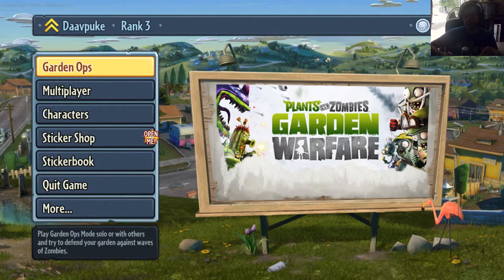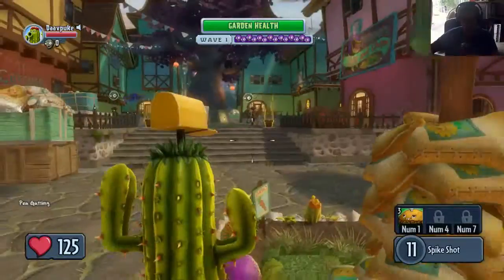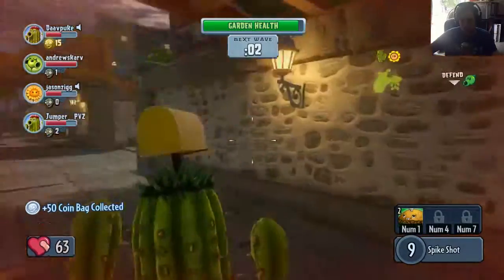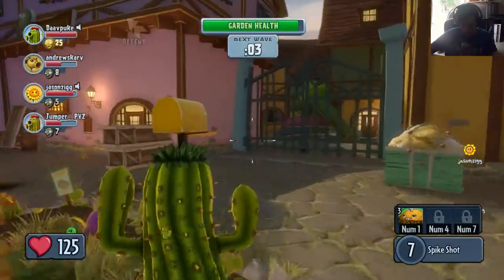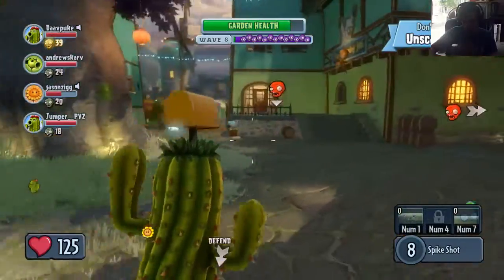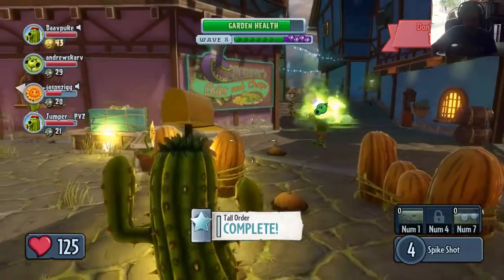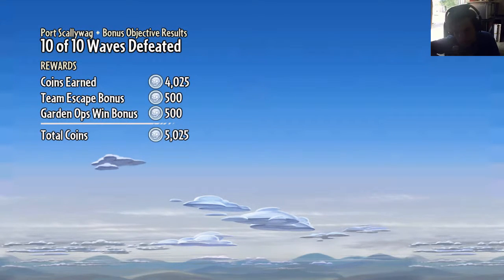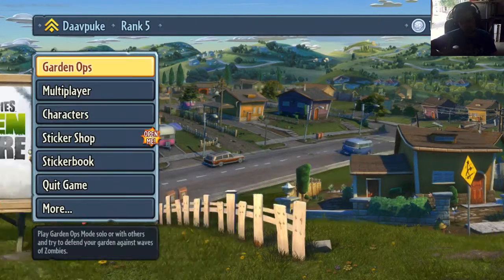PLANTS VS ZOMBIES: GARDEN WARFARE - Spittin' Trivia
Here, I entertain you with at least three useless facts.